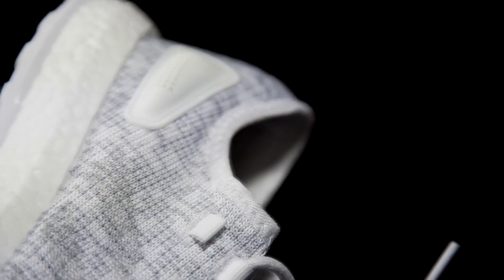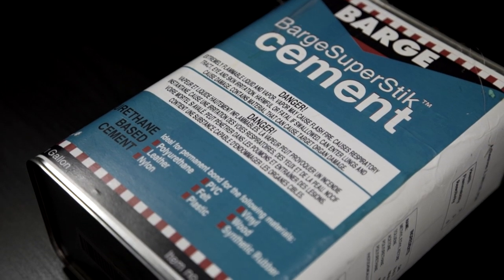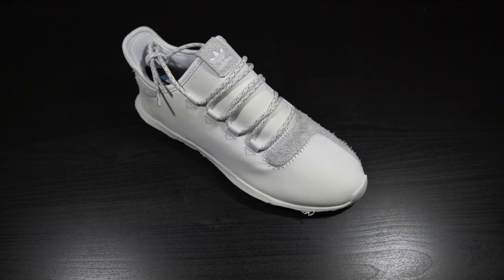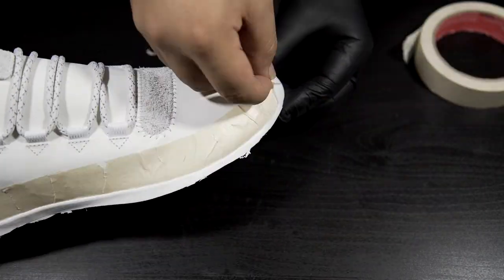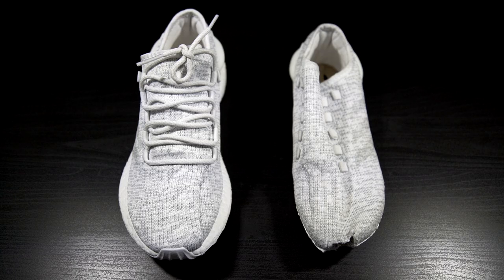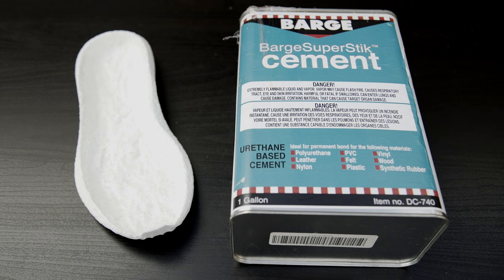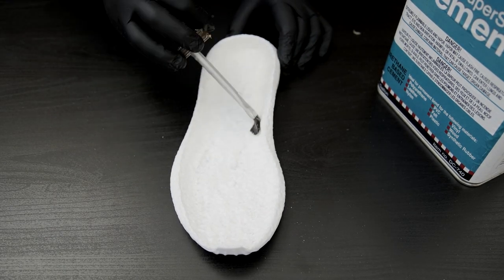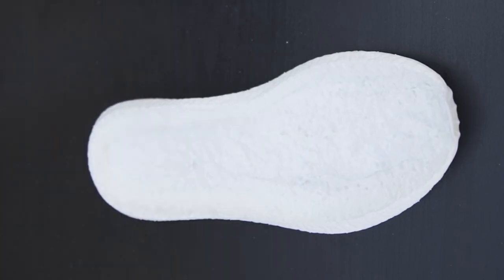ADIDAS BOOST YEEZY HYBRID SWAP! (MUST WATCH)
STEP 1: LIKE THIS VIDEO!
STEP 3: FOLLOW ME @retrosnickers ON INSTAGRAM, TWITTER , & SNAPCHAT
STEP 4: COMMENT YOUR THOUGHTS ON THIS VIDEO, SOLESWAP, FILMING, ETC. AND IN THE SAME COMMENT LEAVE YOUR INSTAGRAM OR TWITTER HANDLE

New to Uber & Need a Ride? Use my Uber code "joseb374" for a free ride up to $20 whenever & wherever!